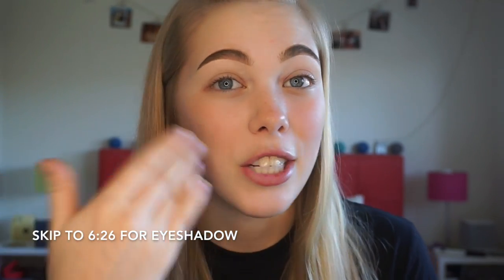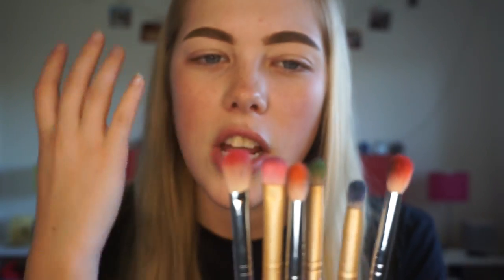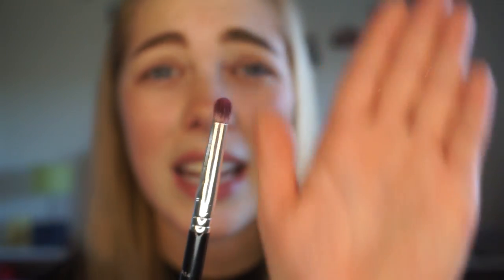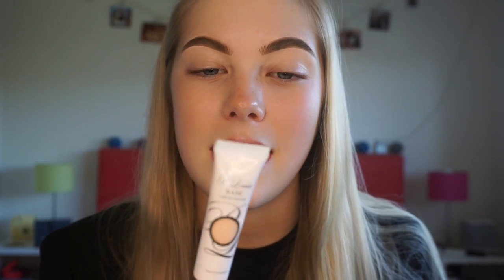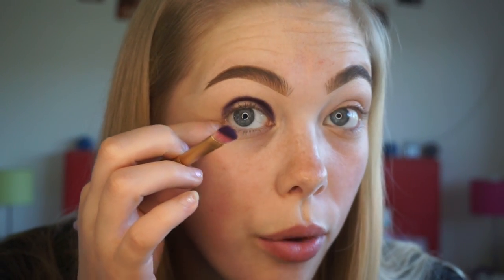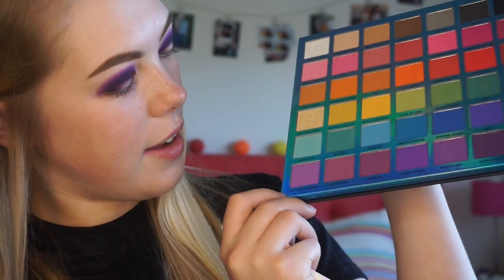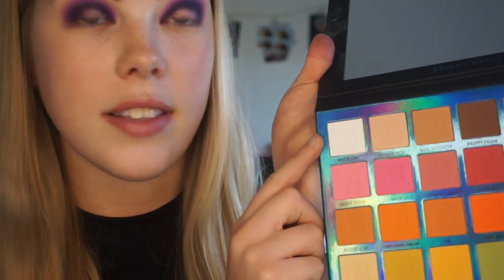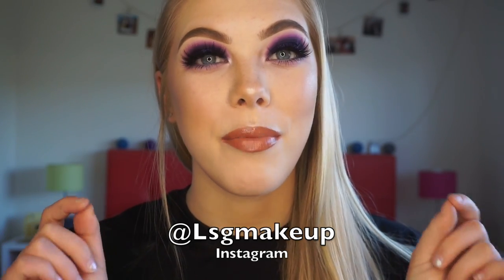BLENDING 101 & FAVE EYESHADOW BRUSHES | Lsgmakeup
(Most the brushes I mention in the video can be bought separately on the website)
Unicorn Cosmetics Class of ’68 brush set (Currently sold out)

Products:
- BeautyBay EYN 42 colour eyeshadow palette
- Morphe Micro brow pencil shade biscotti
- Revlon colour stay foundation
- Revolution conceal and define concealer shade c1
- Sample beauty Pigment shade Twilight (use code LSGMAKEUP aff)
- Bperfect X Mmmmitchell Sub Zero highlight palette
- ABH contour kit light to medium
- Not sure of the lash style sozzzz

- Lucy xxxx